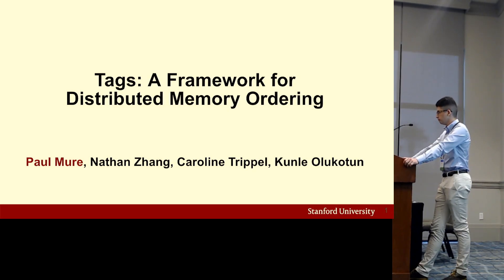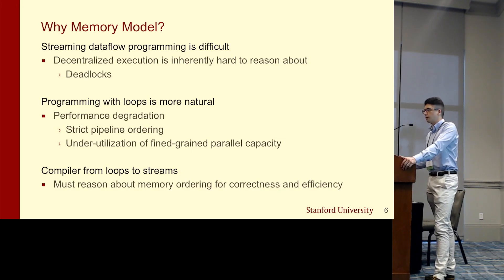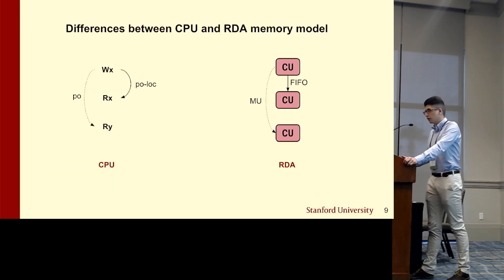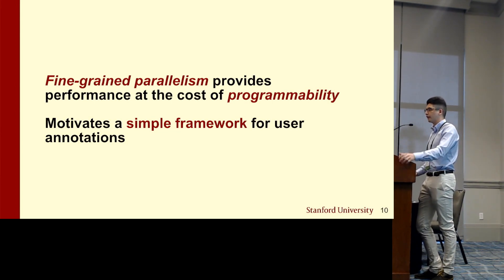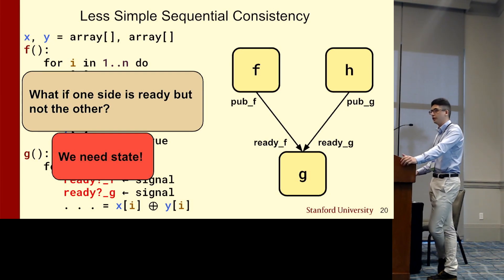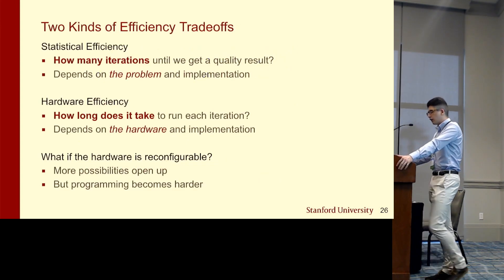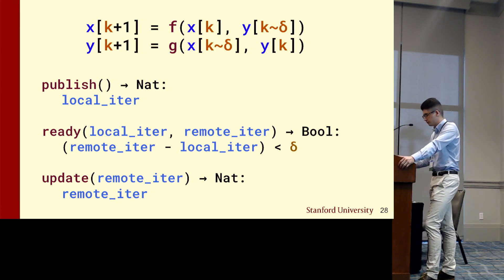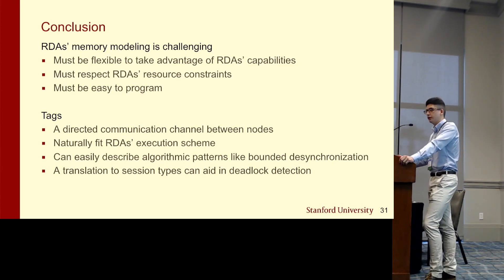[PLARCH23] Tags: A Framework for Distributed Event Ordering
Paul Mure (Stanford University), Nathan Zhang (Stanford University), Caroline Trippel (Stanford University), Kunle Olukotun (Stanford University)

The rise of large-scale machine learning applications consuming unprecedented amounts of data necessitates throughput-oriented machines. Dataflow computing has thus regained traction lately due to its ability to capitalize on fine-grained parallelism in both the vector and pipeline dimensions. Furthermore, modern reconfigurable dataflow accelerators (RDAs) provide the ability to express flexible memory orderings, enabling algorithm developers to explore detailed synchronization schemes tailored to each application. However, there lacks a generalized framework for reasoning about event orderings that suits the unique constraints of RDAs like strict pipeline timing. Such an abstract model can also provide stronger correctness guarantees by making the programming model more amenable to formal verification. In this talk, we describe the shortcomings of existing frameworks and propose a new approach called Tags based on a generalized notion of the token-credit system. We also outline potential future works in integrating Tags into new languages and compilers, as well as exploring relationships between Tags and session types.